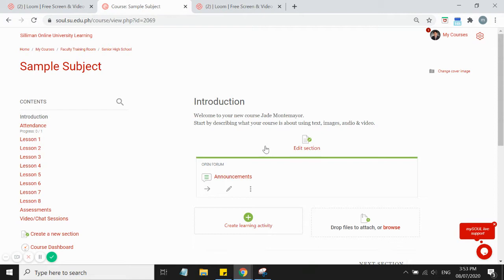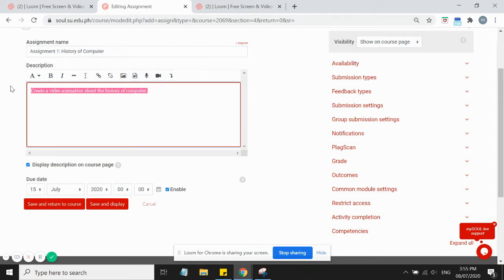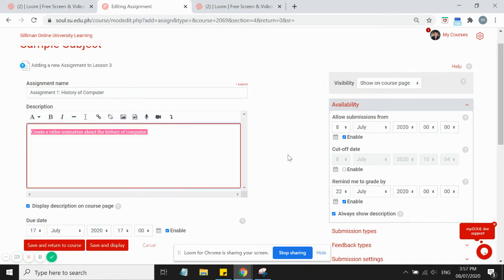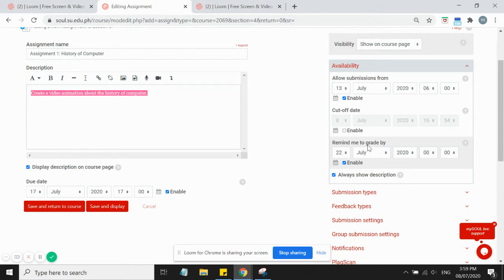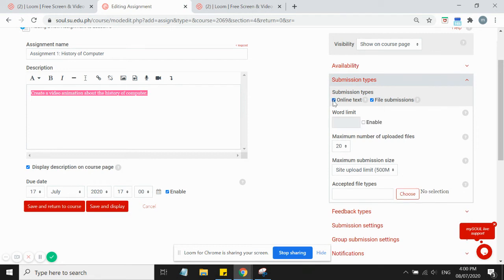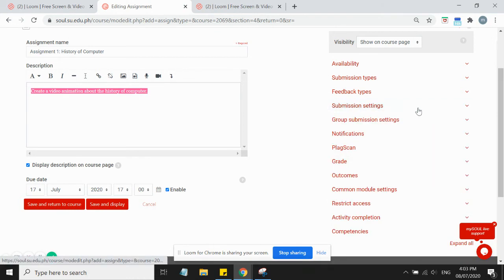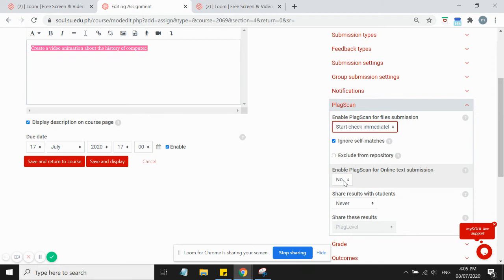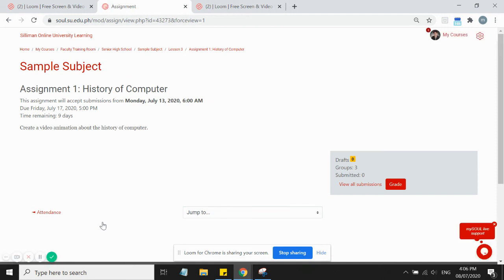Creating an Assignment